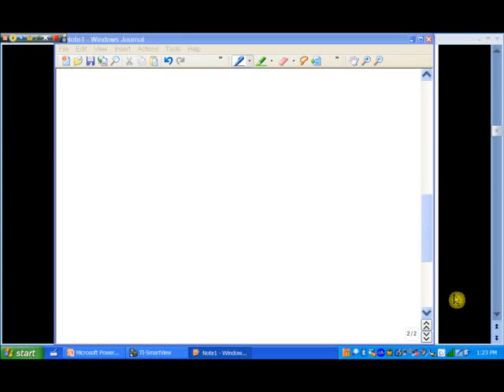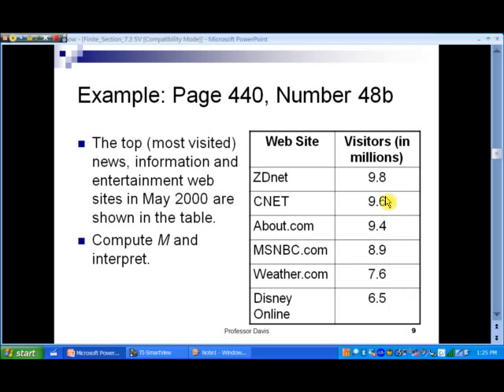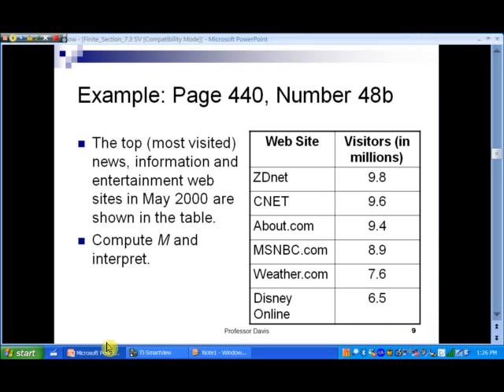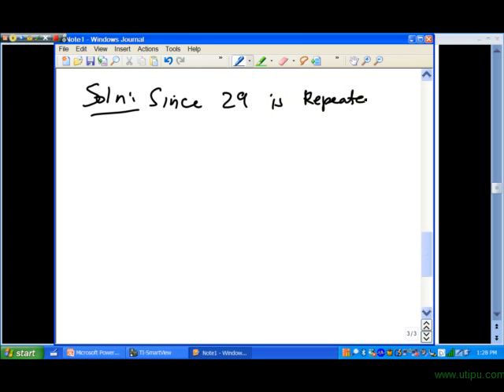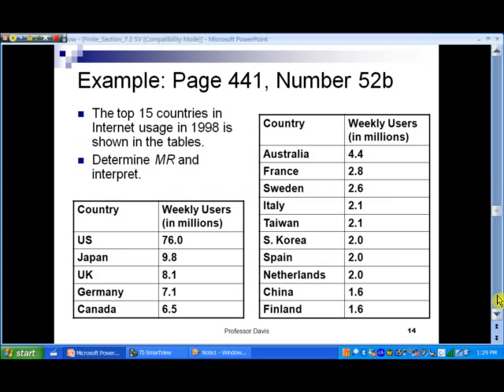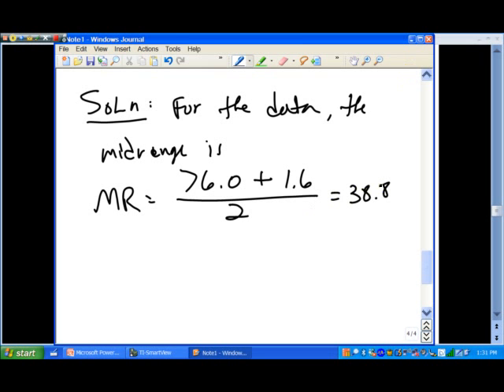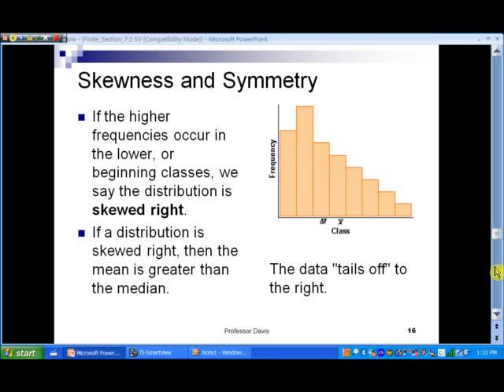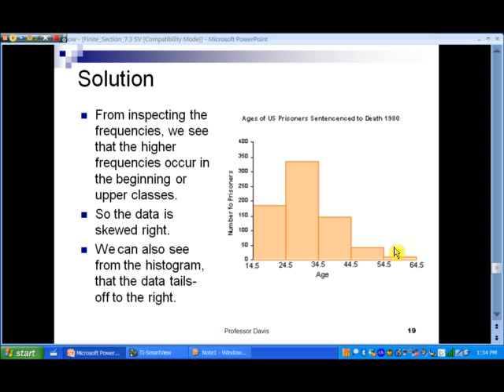Measures of Centrality Section 7 3 Part 2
Compute and interpret the mean.
Estimate the mean of a frequency distribution.
Compute and interpret the median.
Compute and interpret the mode.
Compute and interpret the midrange.
Determine the skewness of a distribution.